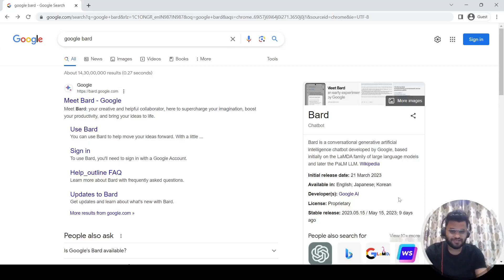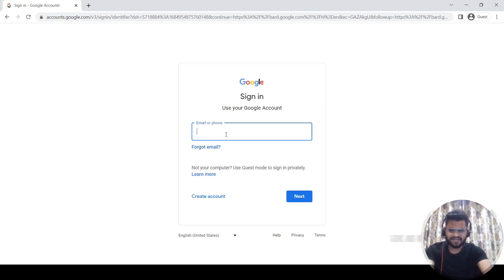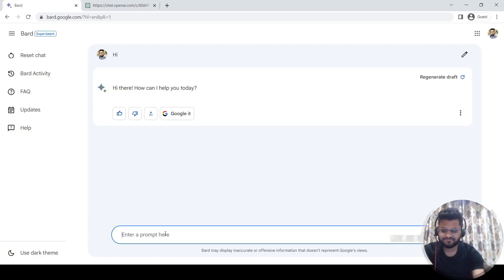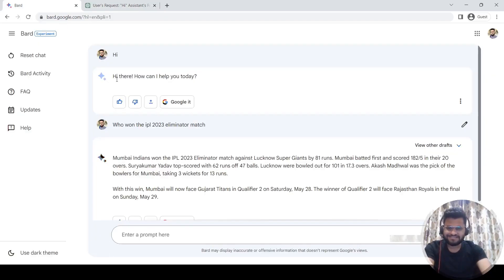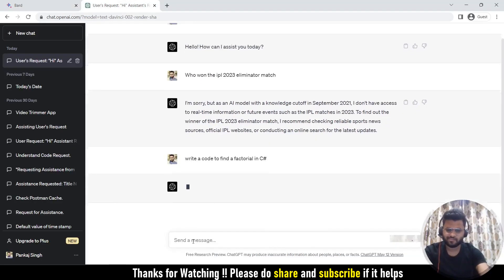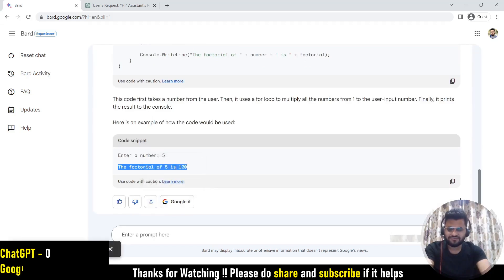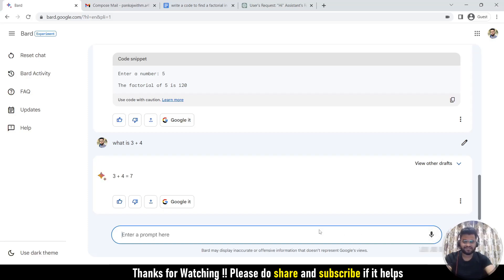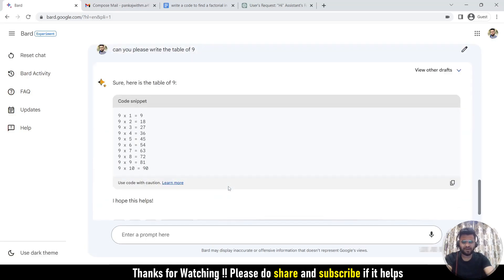Five things that Google Bard can do, but ChatGPT can't 🔥😲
Hey People we are going to explain about the newly created chat bot by Google which is known by Bard, it has so many features included that OpenAI ChatGPT doesn't have.

Google Bard vs ChatGPT

Video on